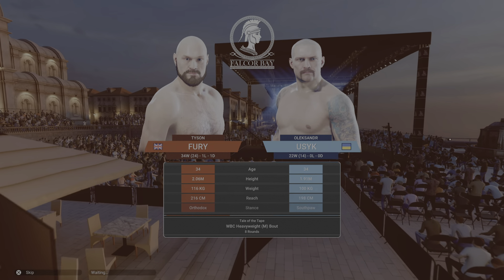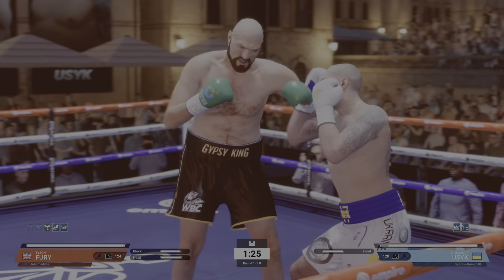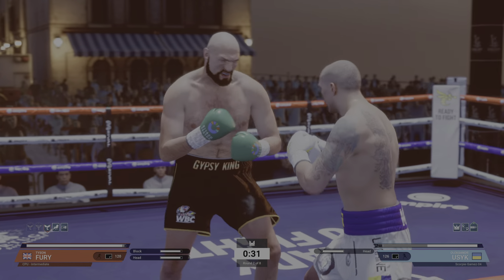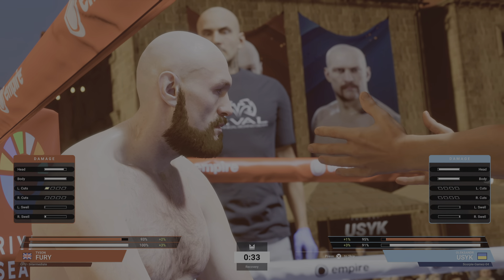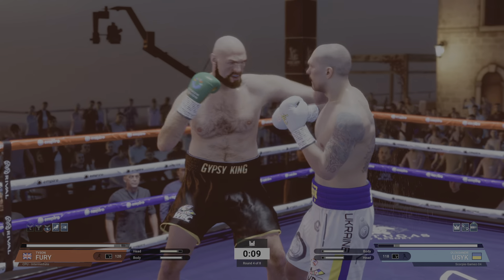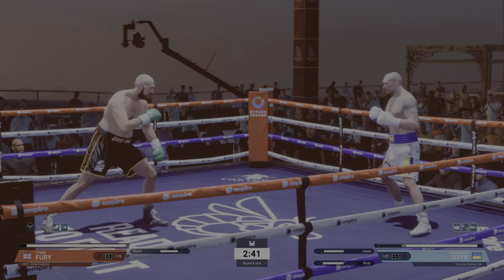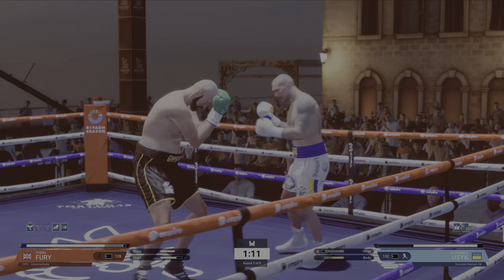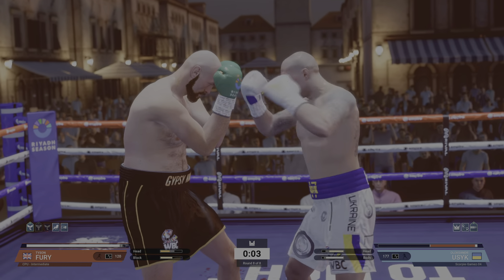Undisputed Fury vs Usyk Rematch